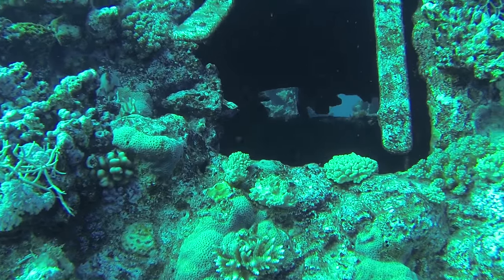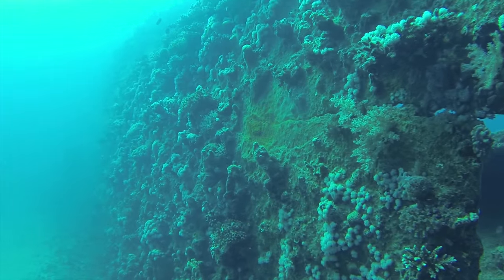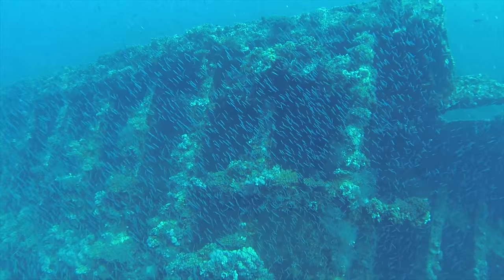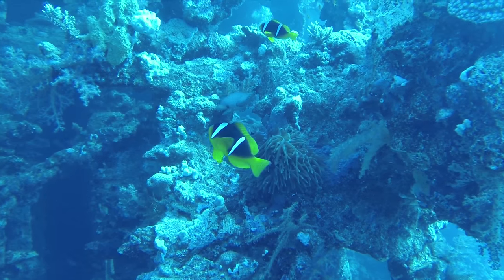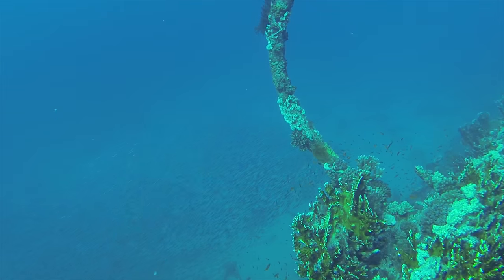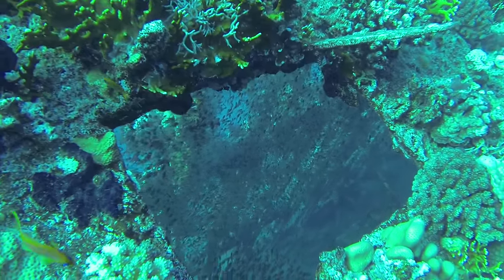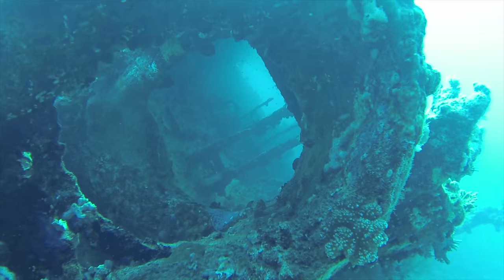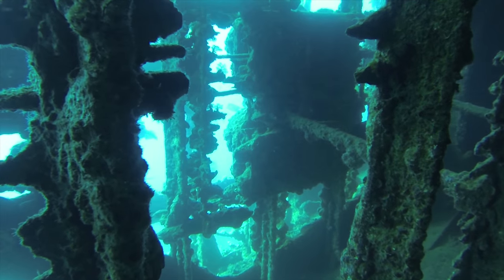Carnatic Egypt Dive Site Review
The SS Carnatic Wreck is one of the oldest recreationally diveable wrecks in the Red Sea, laying at around 20-25m.  The steam/sail ship ran aground in 1869 and sank a few days later with her cargo of wine, cotton bails and £40,000 of royal mint gold, mostly recovered.

27°34'53"N; 33°55'32"E